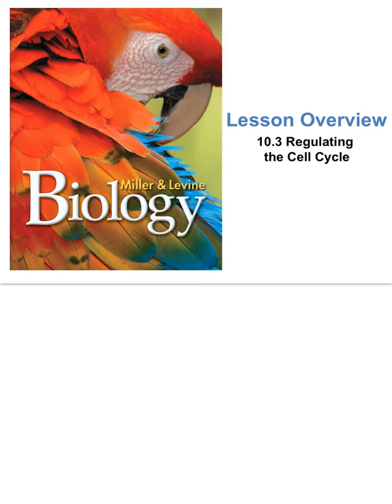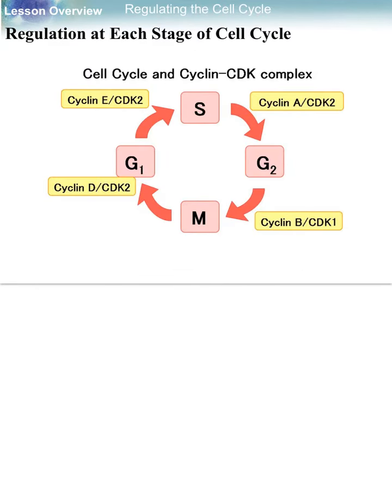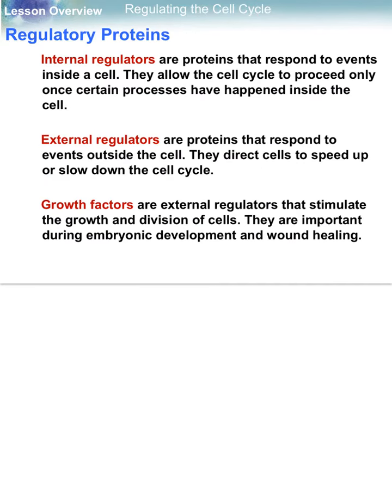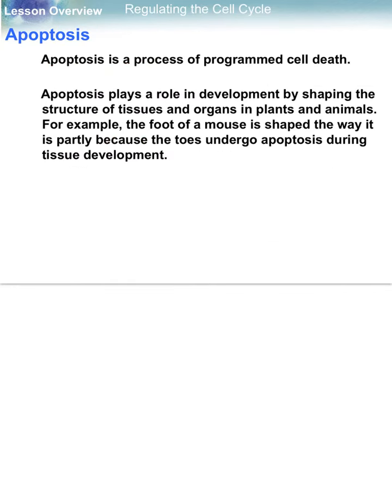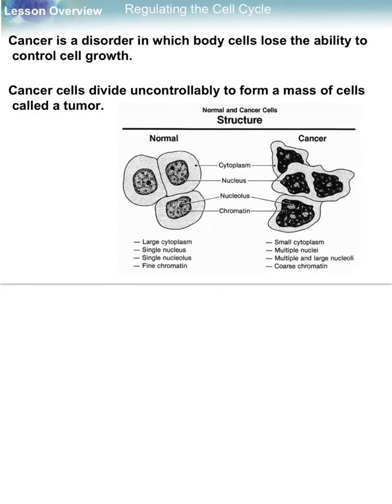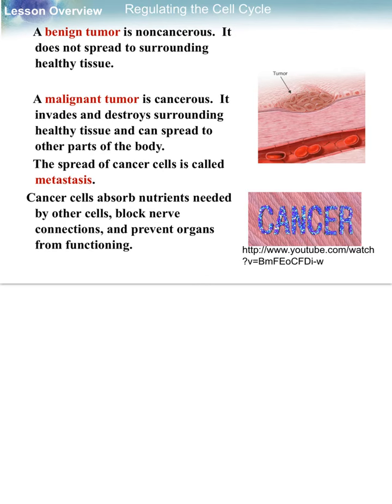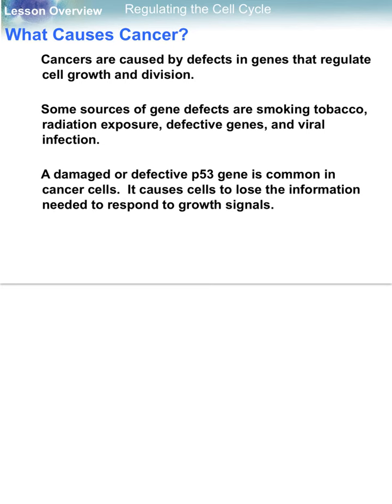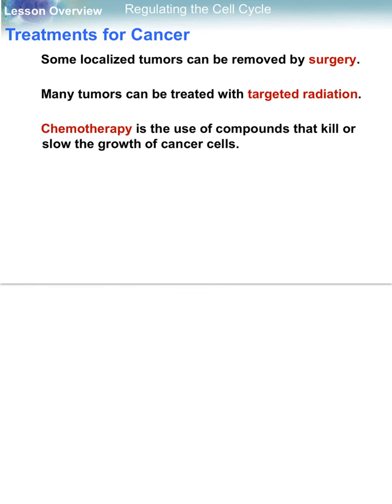miller livine bio 1 ch10 section 3 ver 2